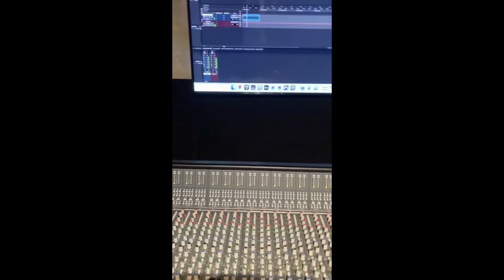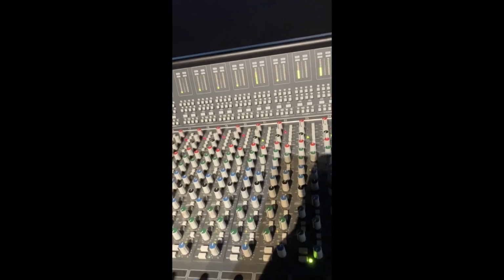Signal Flow in Studio B Task 4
The fourth tutorial for the required tasks in Studio B - SAE Auckland